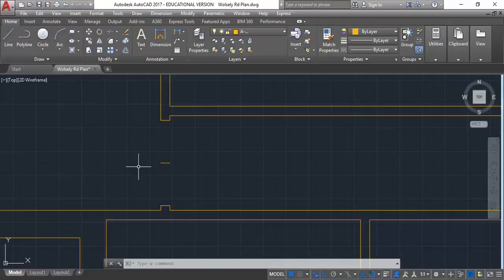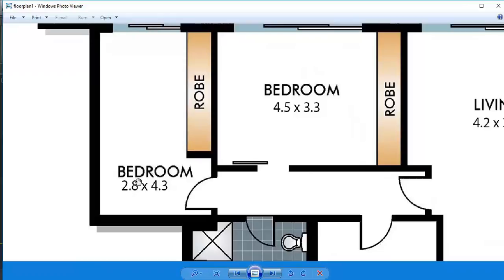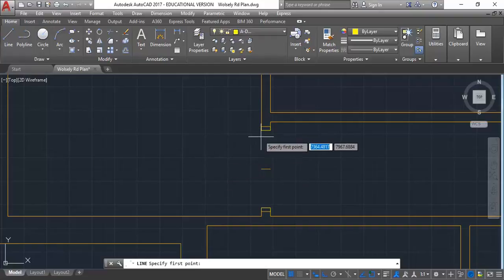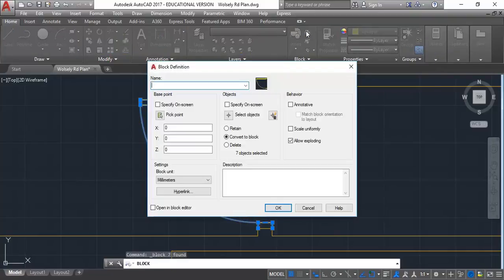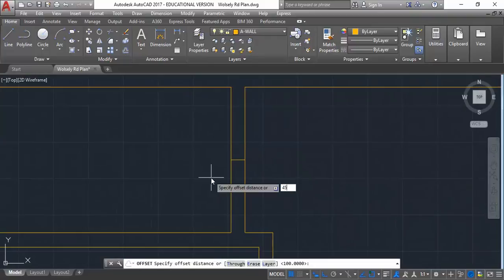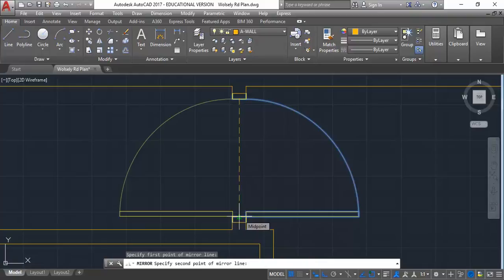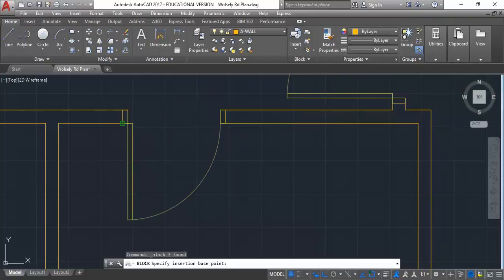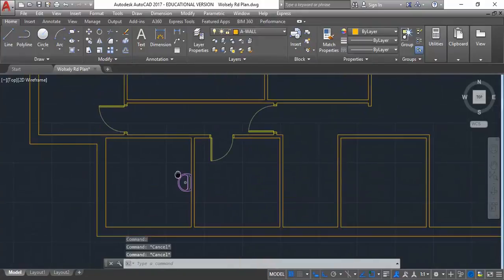Wolsely Rd AutoCAD 03 Blocks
Wolsley Road AutoCAD